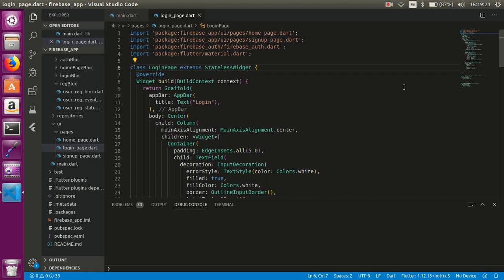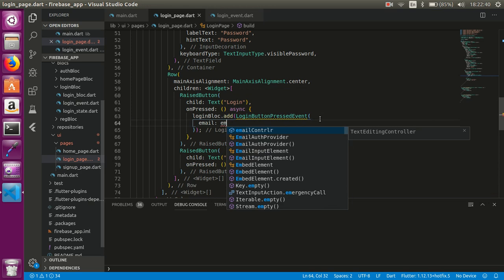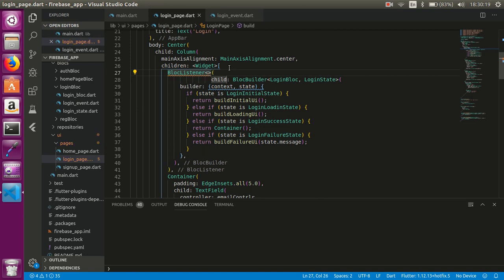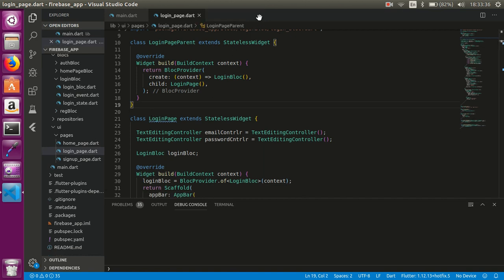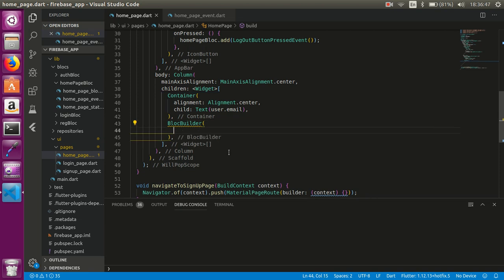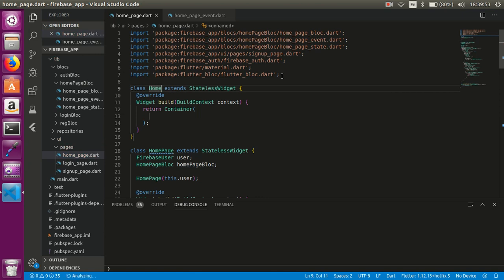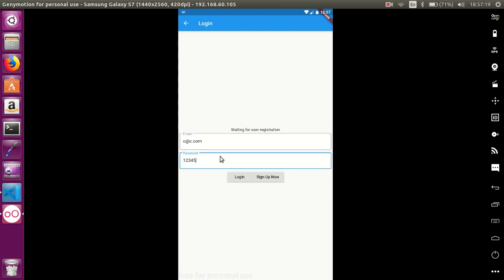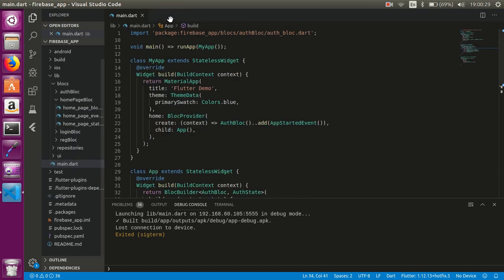Flutter Firebase Authentication in BLoC pattern - Part 4 - Bloc implementation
This is the 4th & final part of Firebase Authentication app. Here BLoC pattern is implemented using flutter_bloc package.